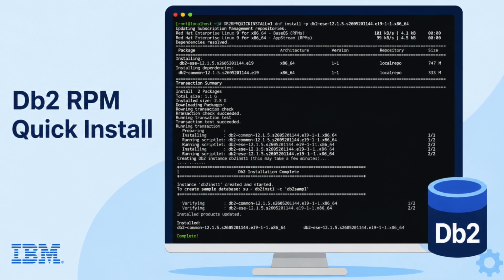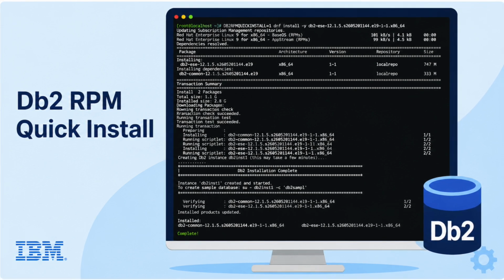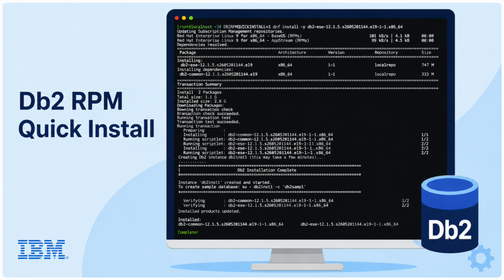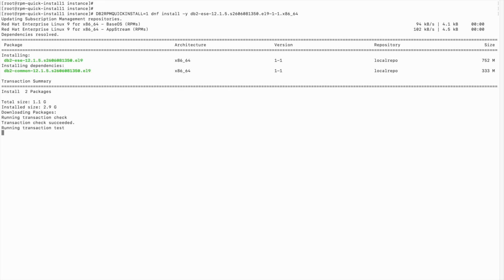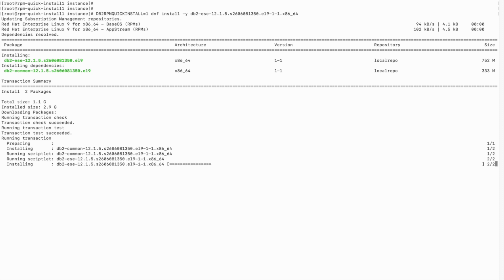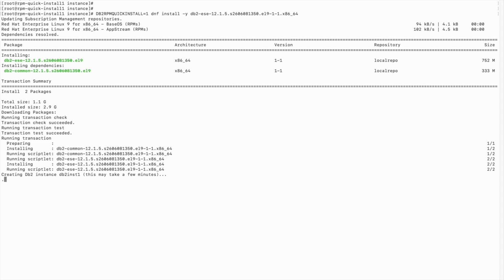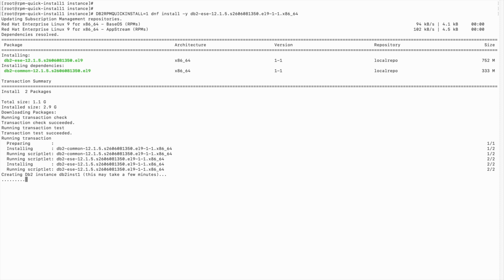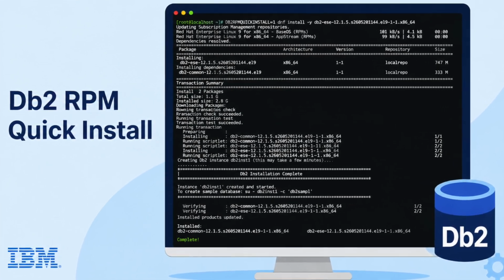Installing Db2 using RPM Quick Install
Starting with Db2 version 12.1.5, introducing RPM packages for installation of Db2. This video demonstrates how to install Db2 Server edition using RPM Quick Install approach.